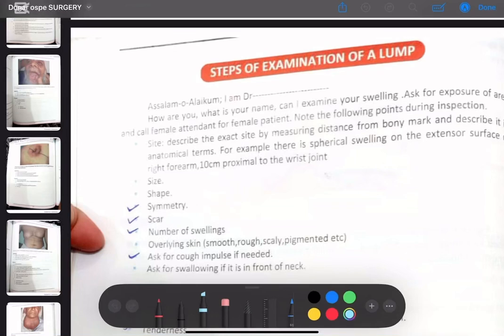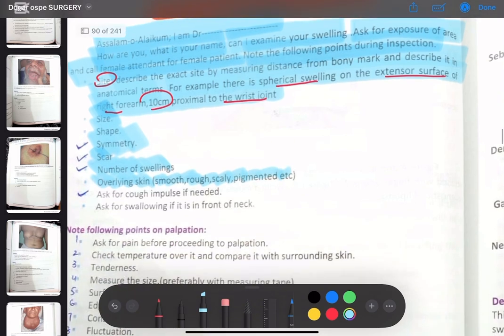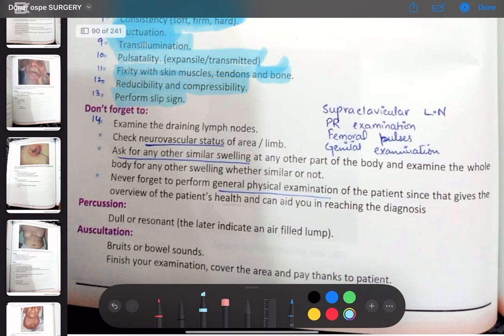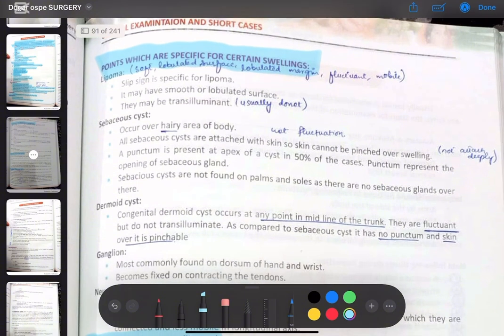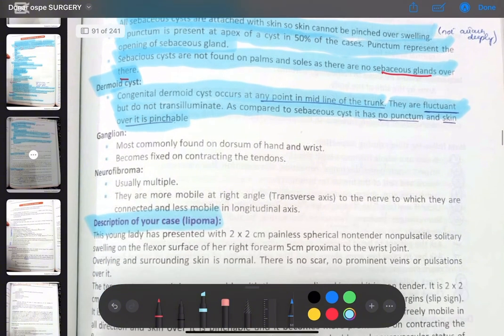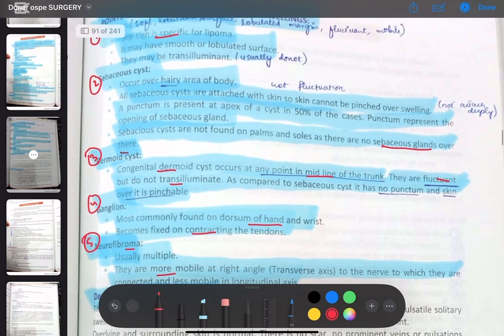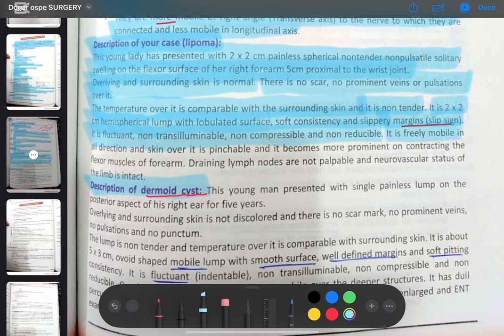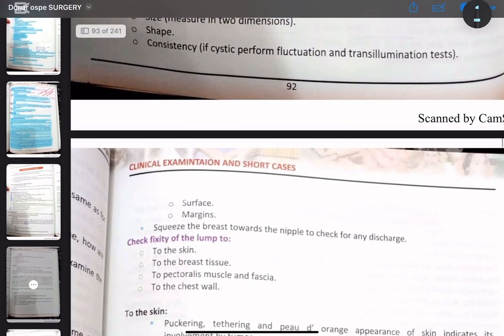Surgery | Examinations in Surgery: Detailed Approach to the Examination of Lump or Swelling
In this video, we provide a detailed and structured approach to examining lumps or swellings, an essential aspect of surgical practice. Lumps and swellings can arise from a wide variety of causes, ranging from benign conditions to more serious pathologies such as malignancy. A thorough and systematic examination is crucial for accurate diagnosis, guiding further investigations, and determining the most appropriate management strategy.

This video is designed for medical students, healthcare professionals, and anyone interested in deepening their understanding of surgical examination techniques. We will walk you through the clinical approach to a lump or swelling, emphasizing key principles, methods, and diagnostic considerations.

Key Topics Covered:
1. Introduction to the Examination of Lumps and Swellings:
Understanding the significance of lumps and swellings is critical in clinical practice. These can occur in various anatomical locations, including the neck, abdomen, breasts, or limbs, and may present as a single or multiple masses. We begin by discussing the initial approach, which includes obtaining a detailed patient history, assessing symptoms, and performing a physical examination.

2. Patient History and Key Questions:
A comprehensive history is vital for understanding the nature of the lump or swelling. Important aspects include:

Onset and Duration: When did the swelling first appear? Has it changed over time?
Size and Consistency: Is the lump fixed or mobile? Is it firm, soft, or fluid-filled?
Associated Symptoms: Does the lump cause pain, tenderness, or any other systemic symptoms like fever or weight loss?
Location: Where is the lump located, and how does it relate to surrounding structures?
Previous Medical History: Does the patient have a history of trauma, cancer, infections, or systemic diseases (e.g., tuberculosis, thyroid disorders)?
3. Physical Examination:
A systematic physical examination involves careful inspection and palpation to assess the characteristics of the lump or swelling. The examination steps include:

Inspection: Observing the lump's size, shape, skin changes, and any visible asymmetry. Look for signs of overlying skin changes, such as redness, bruising, or ulceration, which could suggest infection or malignancy.
Palpation: Carefully feeling the lump to assess its consistency, mobility, tenderness, and warmth. It is essential to determine if the lump is soft, firm, or hard, and whether it is movable or fixed to underlying structures.
Tenderness: Is the lump painful upon pressure?
Size: Measure the lump to note any changes over time.
Shape: Is it rounded, irregular, or lobulated?
Fixity: Is the lump attached to the skin, muscle, or deeper tissues?
Temperature: A warm lump may indicate an inflammatory process or infection.
4. Assessment of Lymph Nodes:
In many cases, lumps or swellings are associated with enlarged lymph nodes, which should be carefully examined. Consider:

Location: Are the lymph nodes in the cervical, axillary, inguinal, or abdominal regions enlarged?
Consistency and Mobility: Are the nodes firm, rubbery, or hard? Are they fixed or mobile?
Pain: Are the lymph nodes tender to touch?
Size: Note any significant enlargement, which may indicate an infection or malignancy.
5. Differential Diagnosis:
The characteristics of the lump or swelling, including its location, size, consistency, and associated symptoms, help in forming a differential diagnosis. Common causes of lumps include:

Benign Lesions: Lipomas, cysts, and fibroadenomas
Infective Causes: Abscesses, lymphadenitis, or tuberculosis
Malignant Tumors: Breast cancer, soft tissue sarcomas, or metastatic disease
Inflammatory Conditions: Rheumatoid nodules or other autoimmune conditions Each type requires different management approaches, from simple monitoring to surgical intervention or medical treatment.
6. Further Investigations:
While physical examination provides essential information, further diagnostic tests may be necessary to confirm the diagnosis. These may include:

Ultrasound: To assess the cystic or solid nature of the lump
Fine Needle Aspiration (FNA): A technique to obtain tissue samples for cytological analysis
CT or MRI Imaging: To evaluate deeper structures and assess the extent of the lesion
Biopsy: For definitive diagnosis, especially when malignancy is suspected
7. Management and Referral:
The management of lumps or swellings depends on the underlying cause. Treatment options range from conservative monitoring for benign conditions to surgical excision or medical therapy for malignant or infectious lesions. In some cases, prompt referral to a specialist such as a general surgeon, oncologist, or infectious disease expert is necessary.